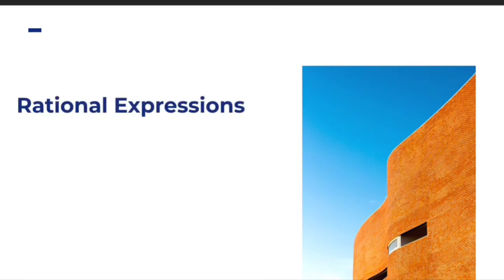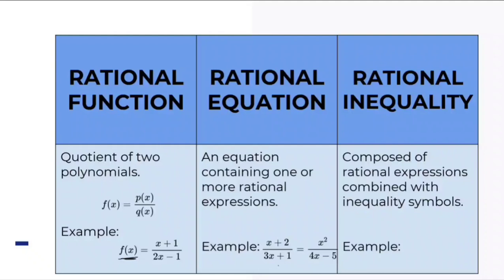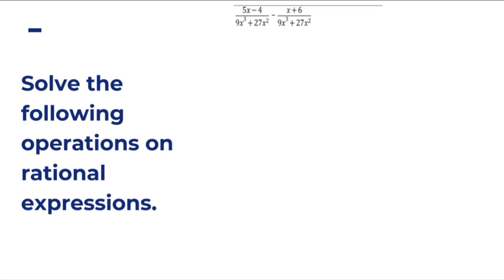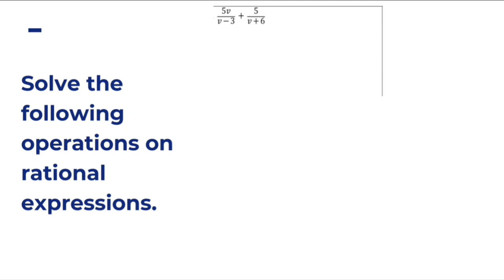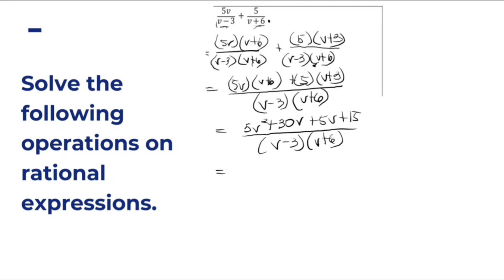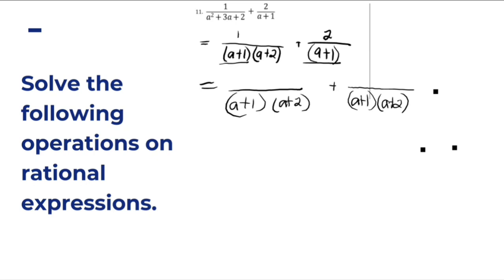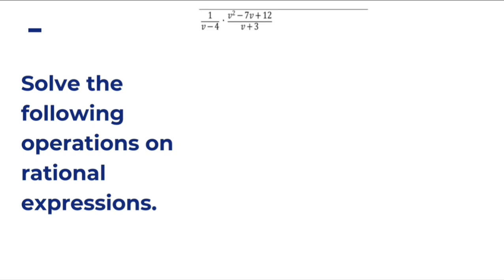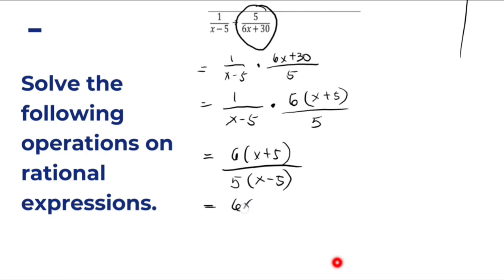Introuction to Rational Functions